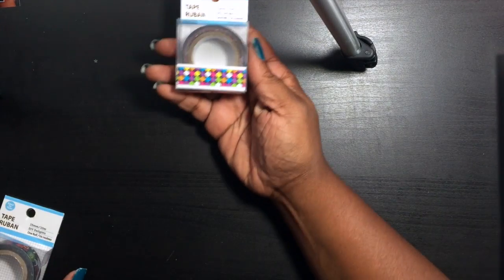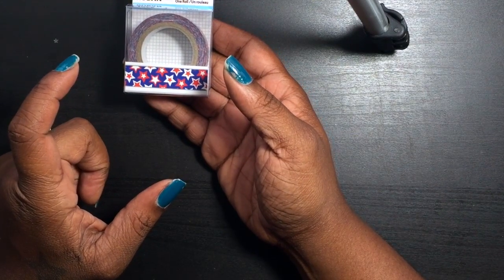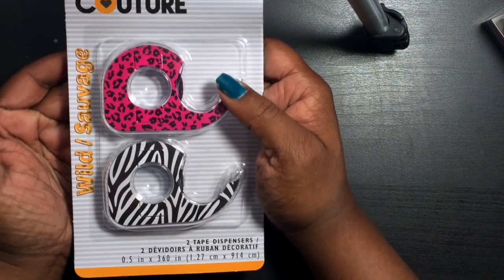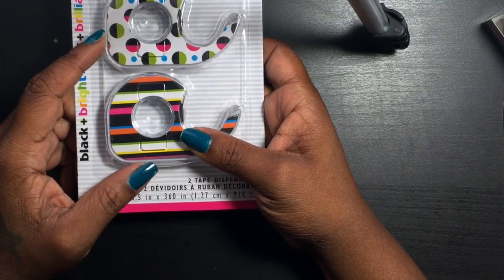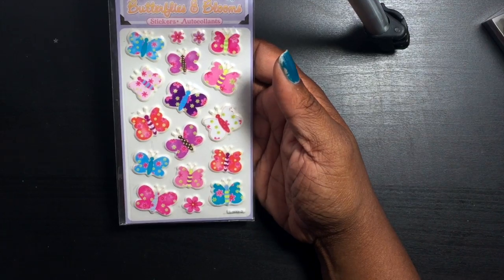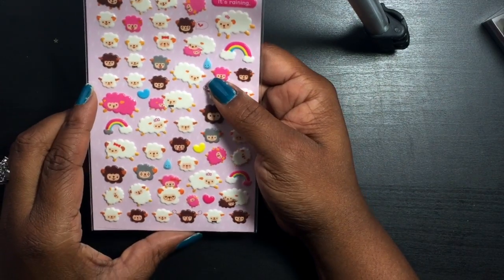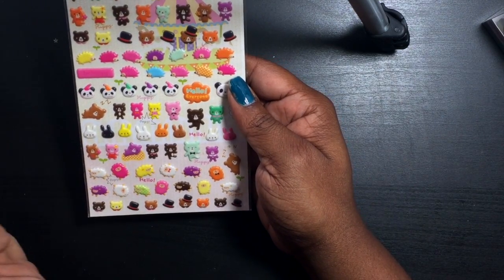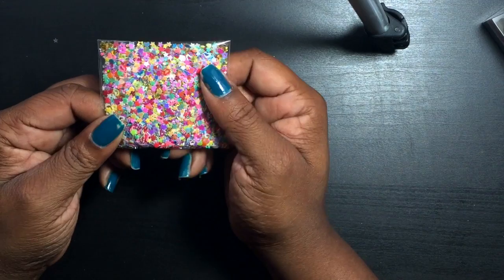Dollar Tree Haul 3-24-2015